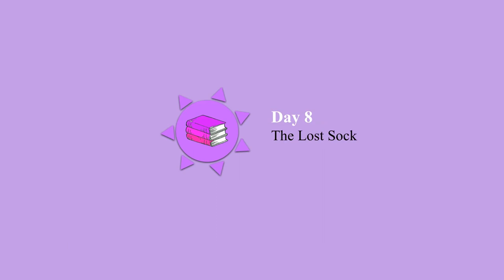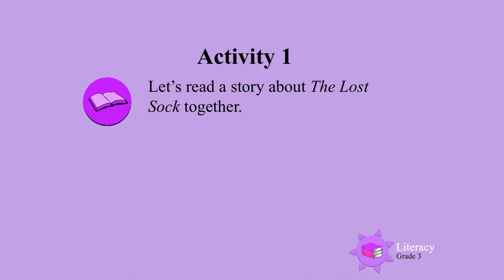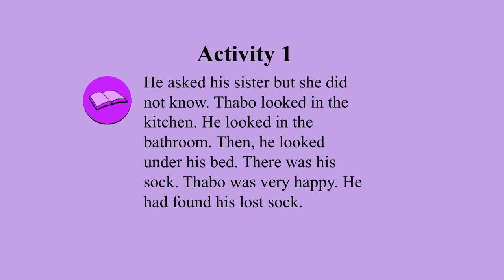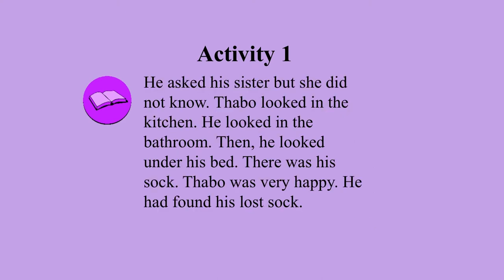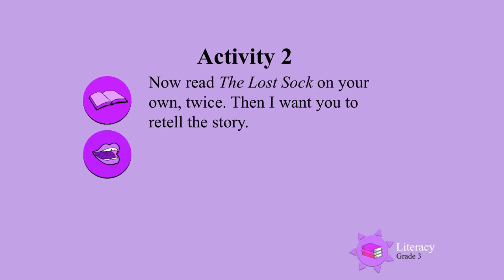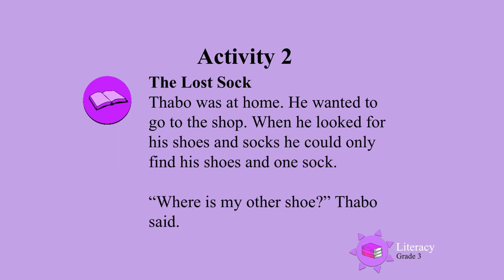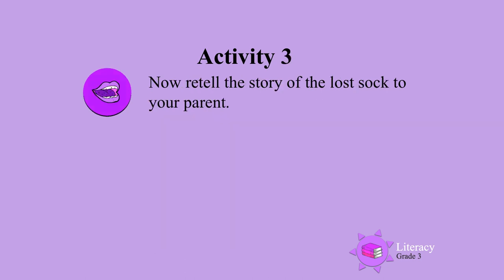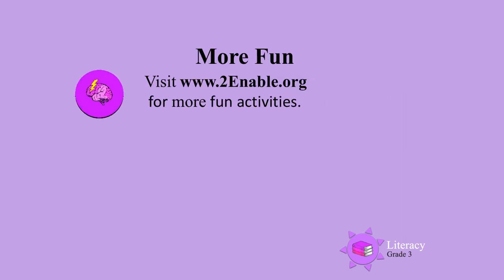The Lost Sock UNI D8 Gr3 Lit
Grade 3 Literacy - The Lost Sock.